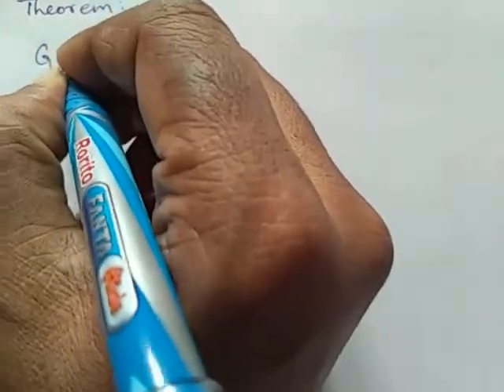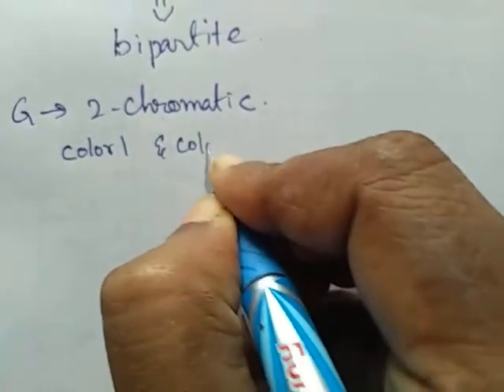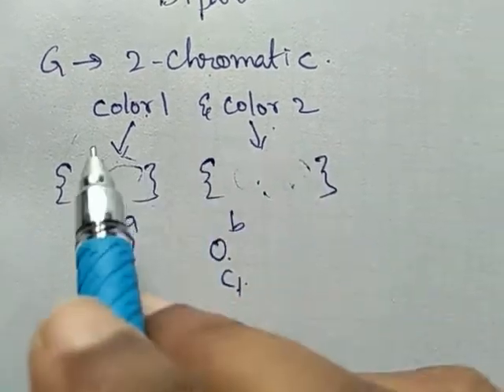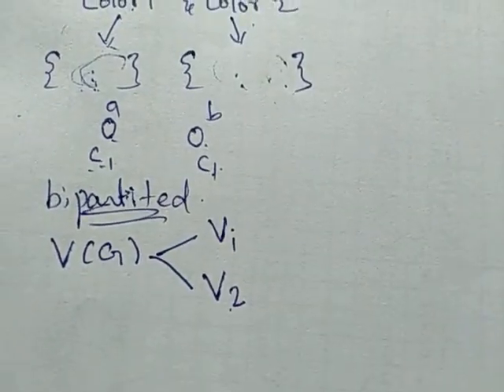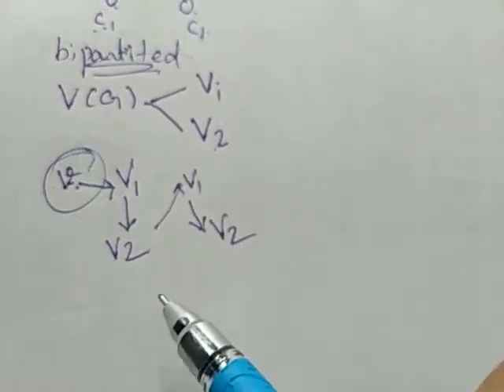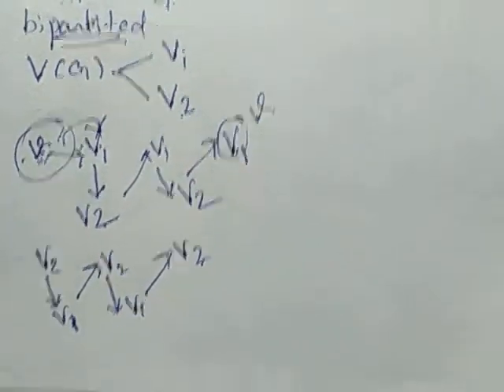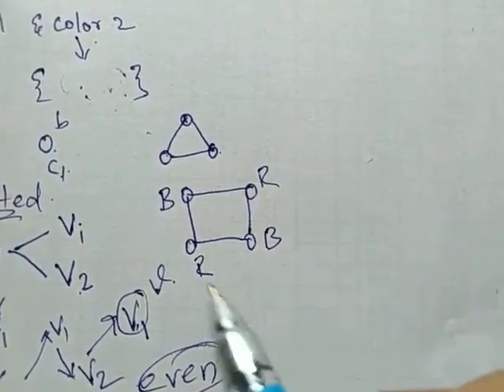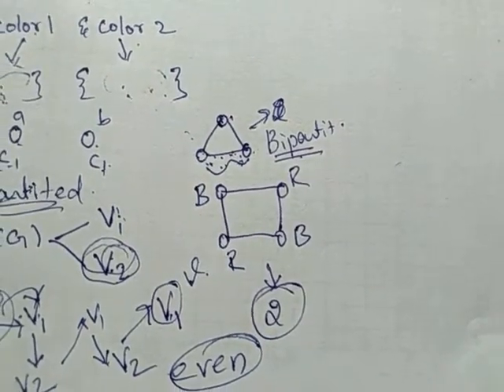Two chromatic iff bipartite - Ch 3 - Video 3